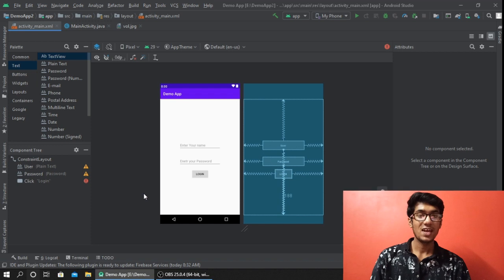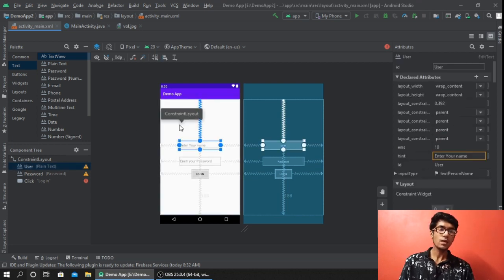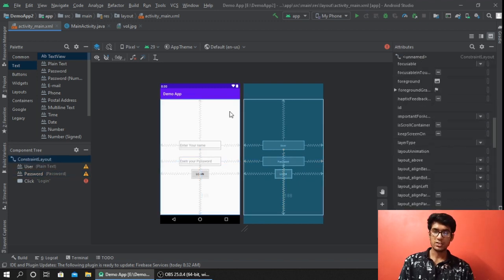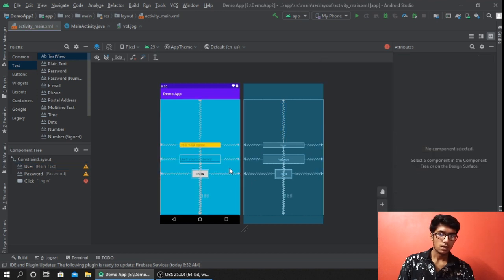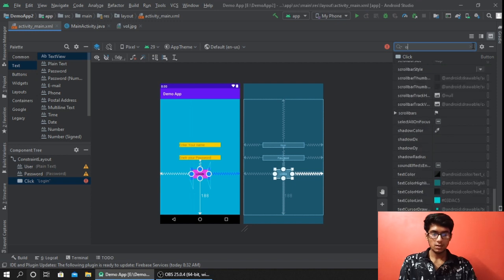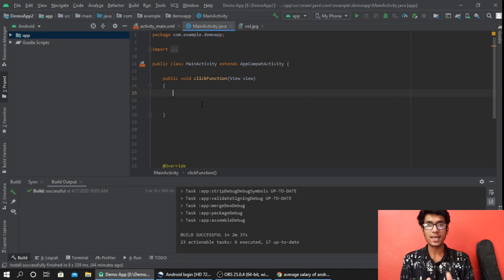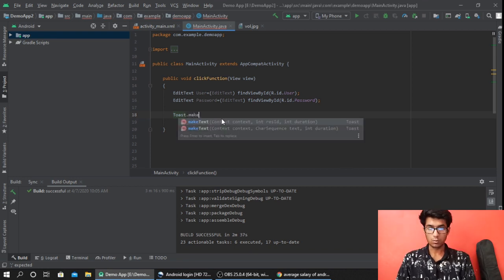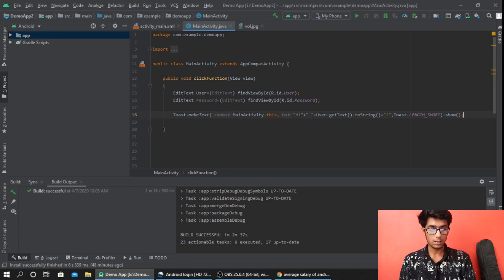how to become an Android App Developer with Android Studio Lecture-4 Button Basic Login APP.......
Basic Login Application Code:-
public void clickFunction(View view)
    EditText User=(EditText) findViewById(R.id.User);
    EditText Password=(EditText) findViewById(R.id.Password);

    Toast.makeText(MainActivity.this,"Hi"+" "+User.getText().toString()+"!",Toast.LENGTH_SHORT).show();